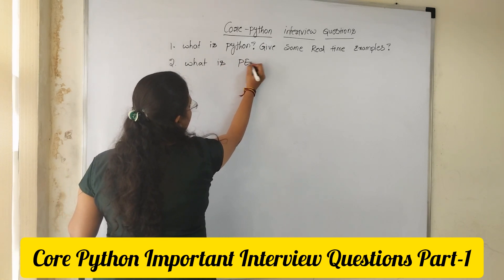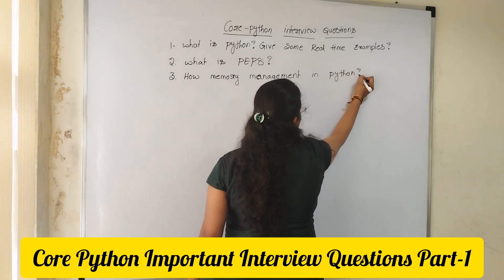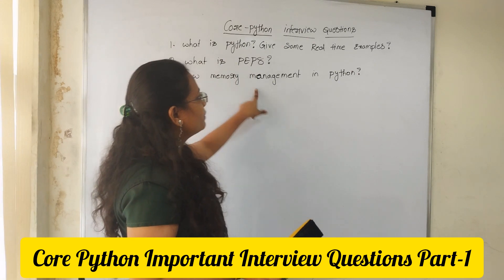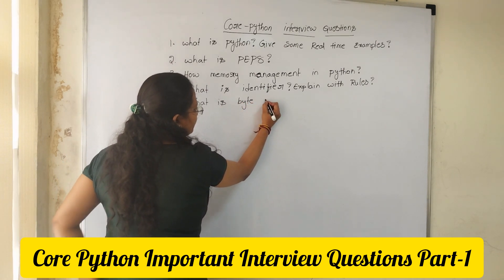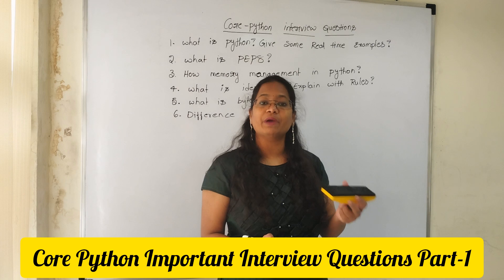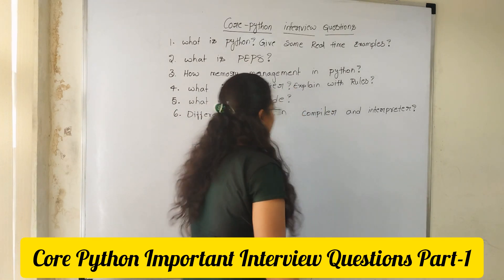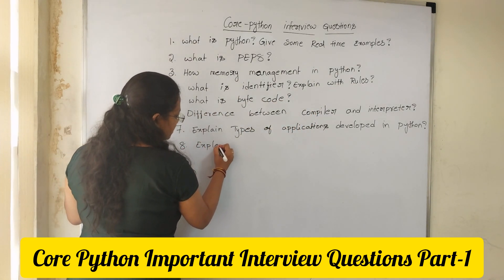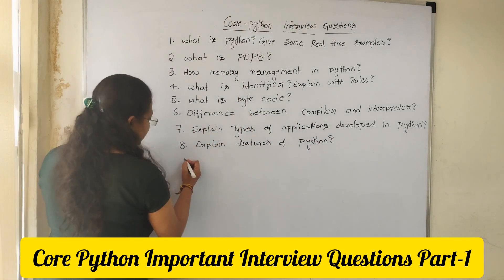Core Python Important Questions | Full stack Python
Our Technologies :
JAVA,
PYTHON,
TESTING,
MAINFRAMES,
.NET,
POWER BI,
DATA SCIENCE.